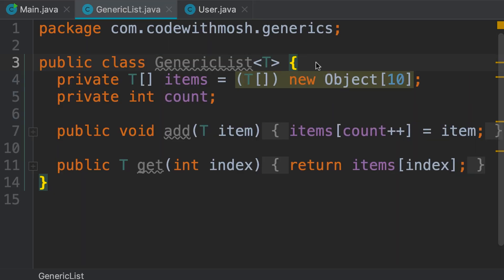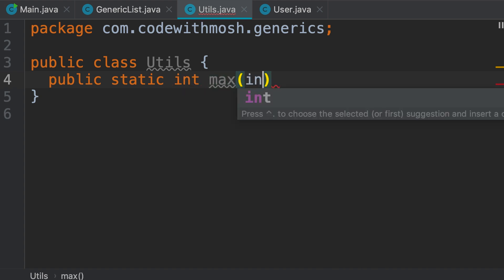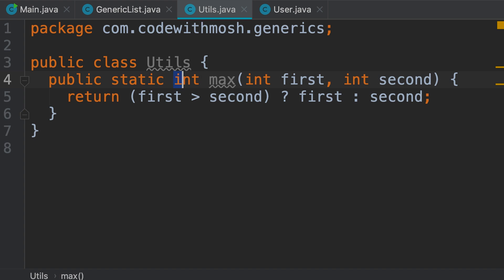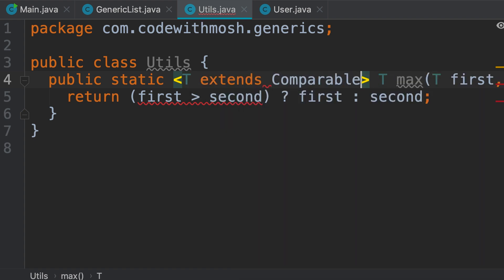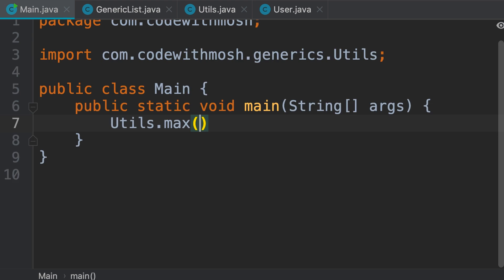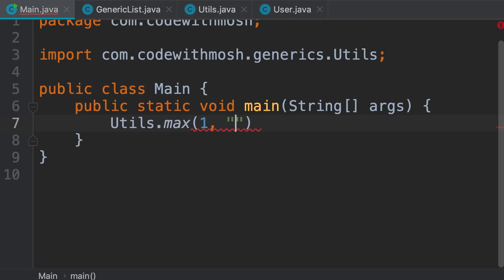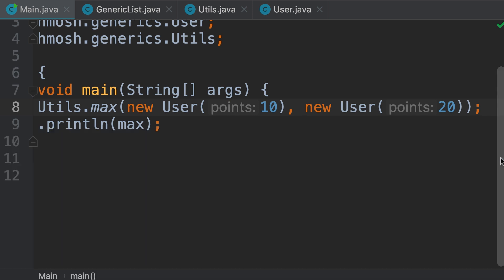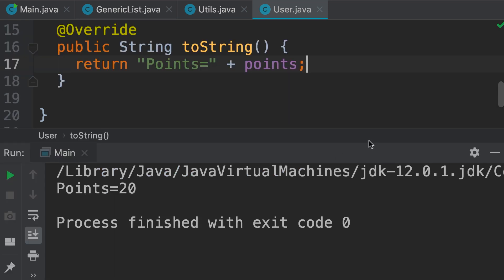Java #143 - Generic Methods [By Mosh Hamedani]